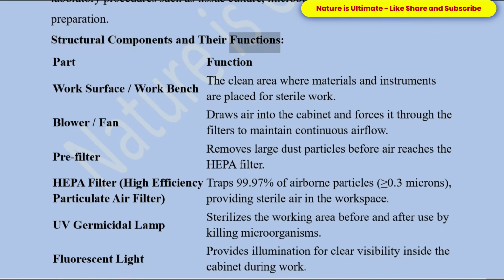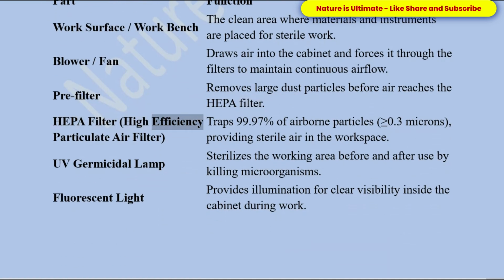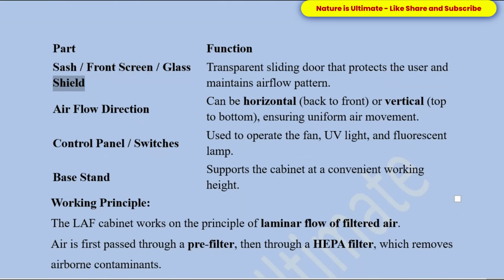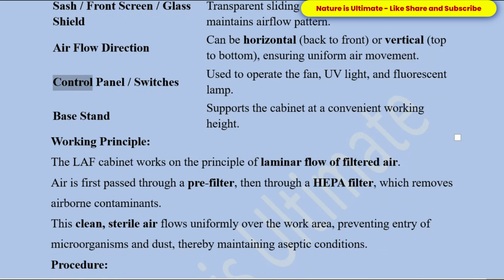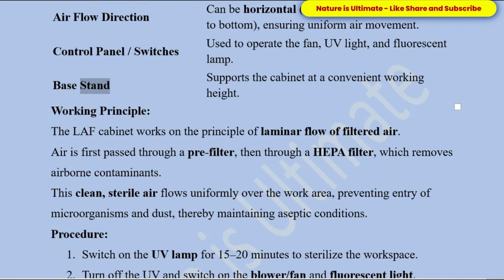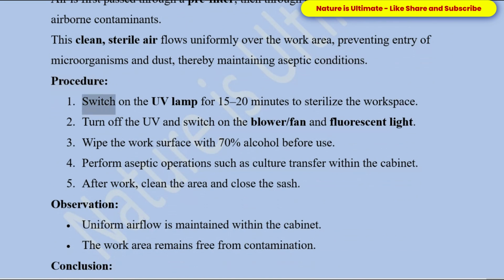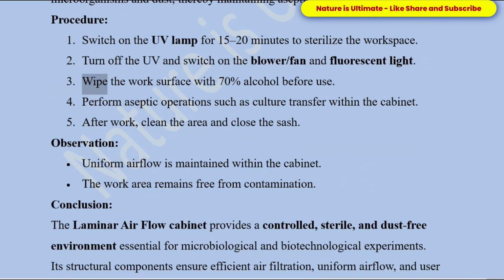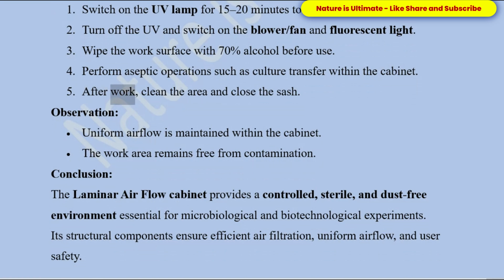Laminar Air Flow Cabinet- Structure Components & Working Principle Explained Biotechnology Practical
In this video, we will explore the Laminar Air Flow Cabinet, one of the most important instruments used in microbiology and biotechnology laboratories.
You’ll learn about its structural components, working principle, and functions in maintaining a sterile, dust-free, and contamination-free environment during experiments.

We’ll also discuss:
🔹 What is Laminar Air Flow?
🔹 Types of Laminar Flow (Horizontal & Vertical)
🔹 Function of HEPA Filter, UV Light & Blower
🔹 Step-by-step working and usage in lab sterilization

Perfect for students of Biotechnology, Microbiology, and Life Sciences, this video will help you prepare your lab practical file and understand the working mechanism of LAF in simple terms.

Watch till the end to get a clear understanding with labeled diagram and real lab visuals!

Laminar Air Flow Cabinet
Laminar air flow practical
LAF cabinet working
Laminar air flow in microbiology
Components of laminar air flow
Biotechnology lab instruments
HEPA filter working
Laminar flow principle
Sterilization techniques in lab
Laminar air flow explained
Biotech practical experiments
Microbiology aseptic techniques